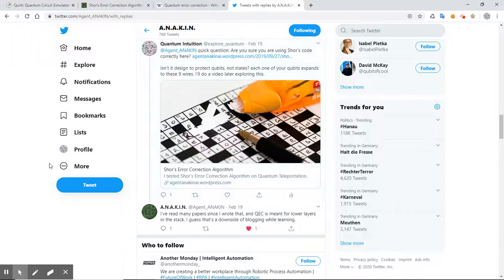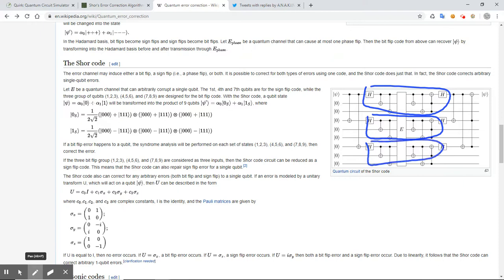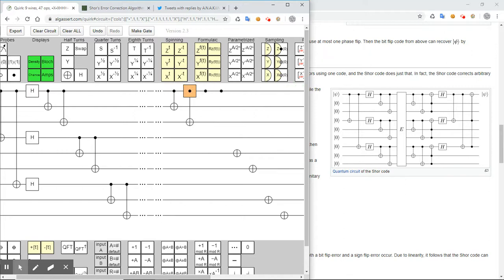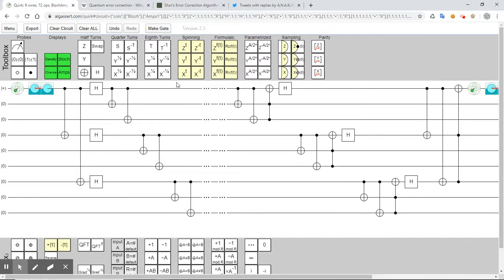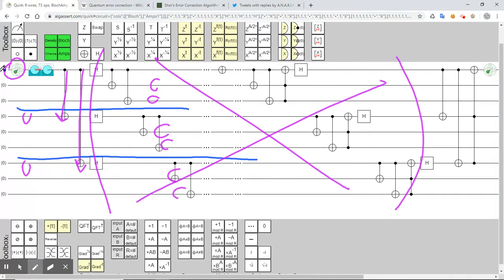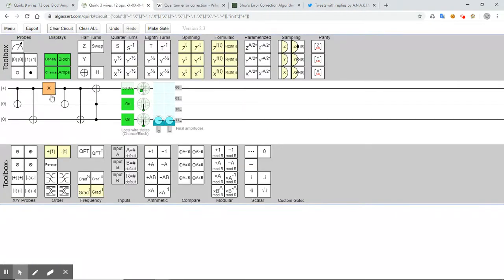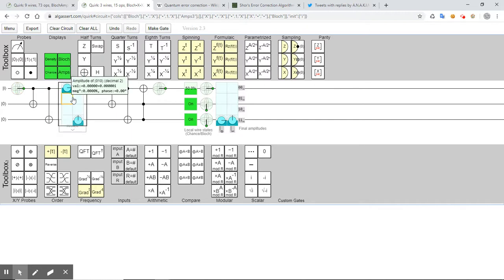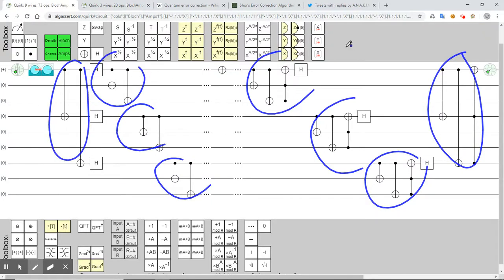Shor's Error Correction Code [Part 1]